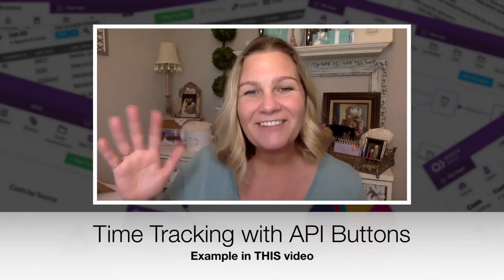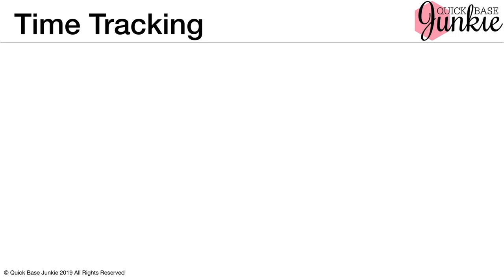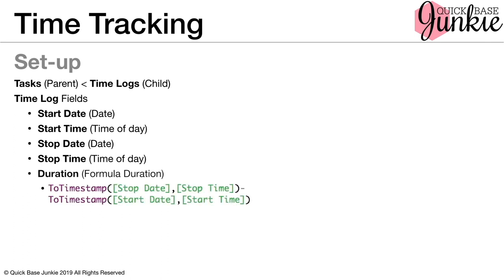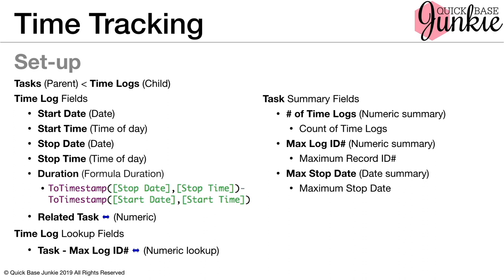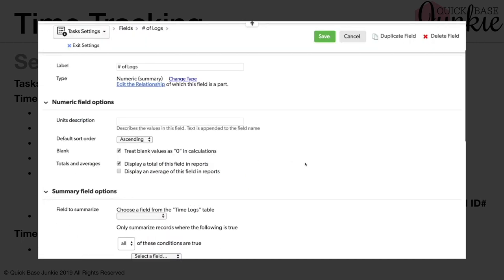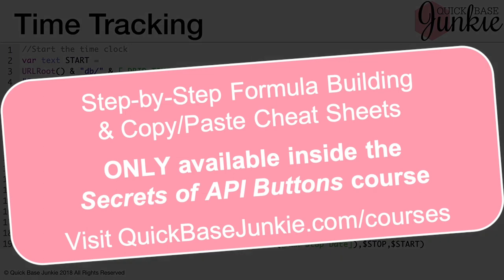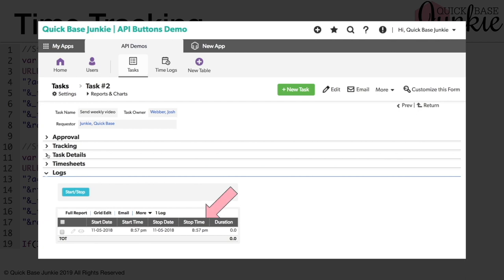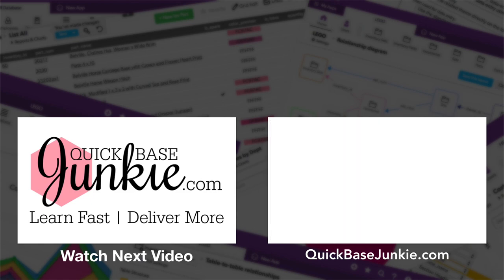Time Tracking with API Buttons in Quickbase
Adding stopwatch like time tracking functionality to your Quickbase can be a game changer!
You can use Quickbase to track...

Time on projects
Time on jobs
Time on tasks
Time on work orders
Time on case files

AND with API buttons, you can cut the time to track time, in half (or more)!

In the "Secrets of API Buttons for Quickbase" course, I teach you, step-by-step, how to do just that!

This video is a sneak peek into the course where I walk you through the scenario, how I set up the Quickbase, and a demo of the time tracking API button IN ACTION!

Time Tracking Scenario:
–Time spent on a task must be logged in Quickbase
–Each time work is started/stopped on a task it is logged on a child record
–Effort does not take place continuously

Time Tracking Objective (with one click):
–Create a new time log on the task with today's date & time when work starts
–Edit the latest time log with today's date and time when work stops
–Prevent problematic scenarios such as attempting to add a time log when the task has not been saved

This video is directly from the Quick Base Junkie course "Secrets of API Buttons for Quickbase".

It is one of many examples where I walk you through, step-by-step, the scenario, setup, formula, and live demonstration of a Quickbase API Button in ACTION (not to mention all the training and resources to build your own API buttons from scratch)!!

To learn more about the "Secrets of API Buttons" course, and other courses offered by Quick Base Junkie, head over